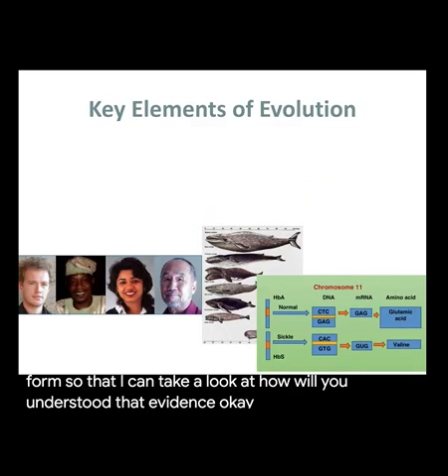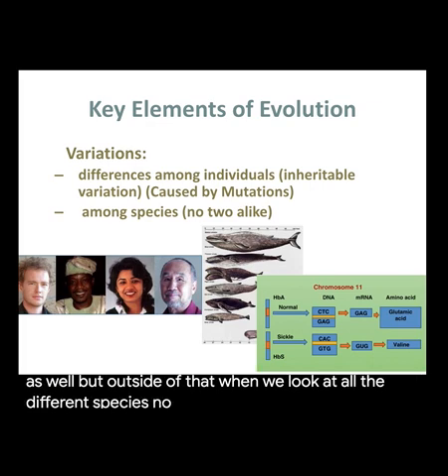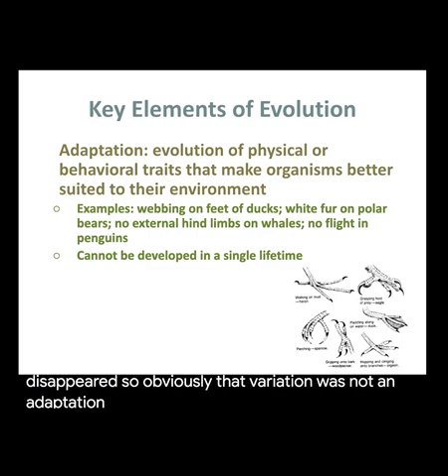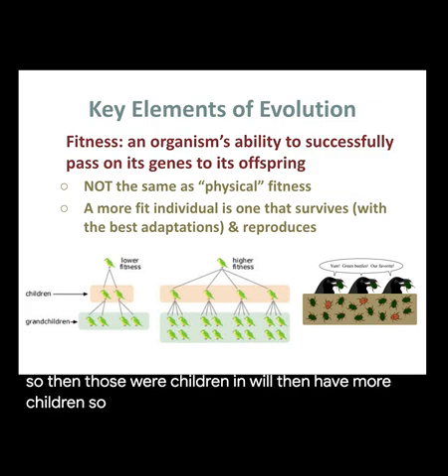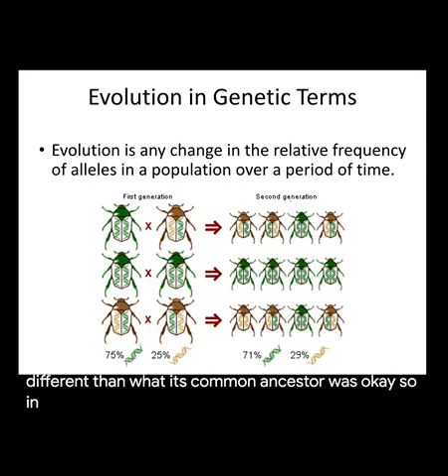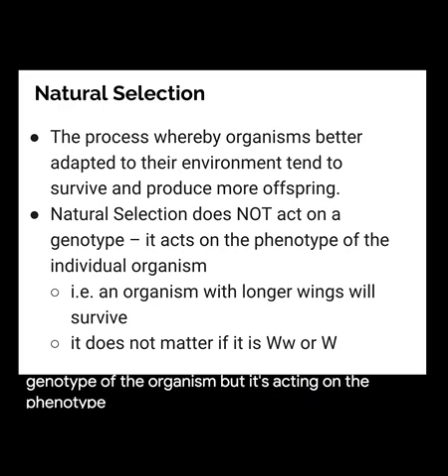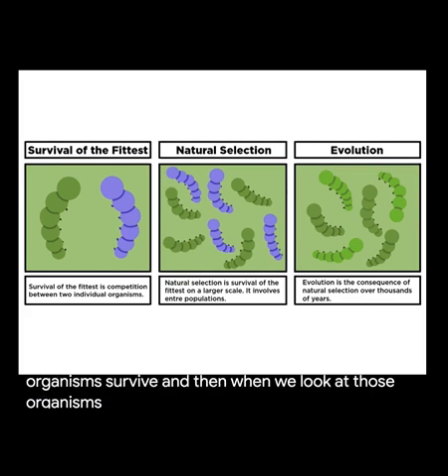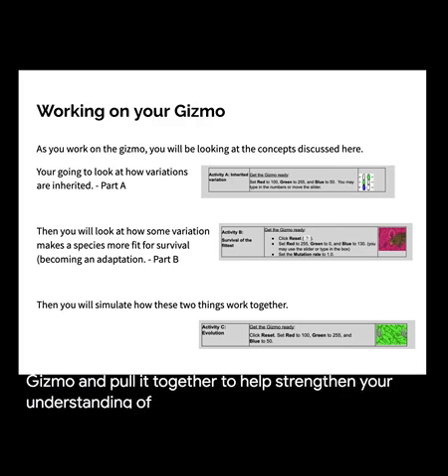Evol by Nat selection